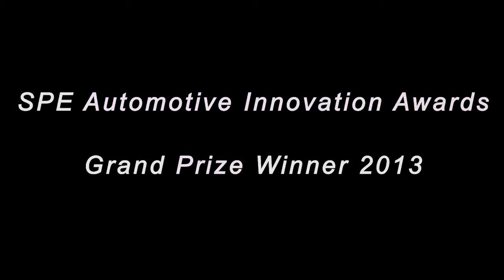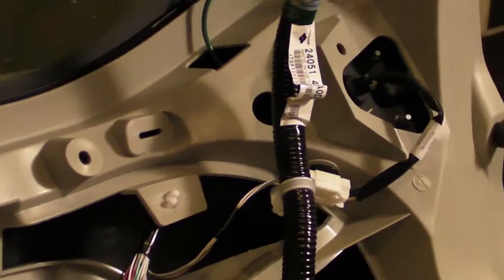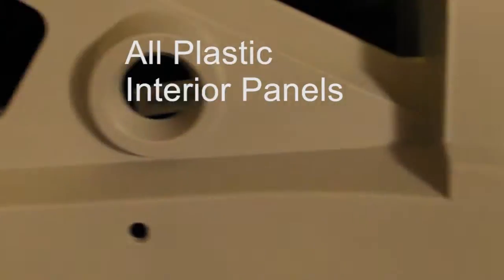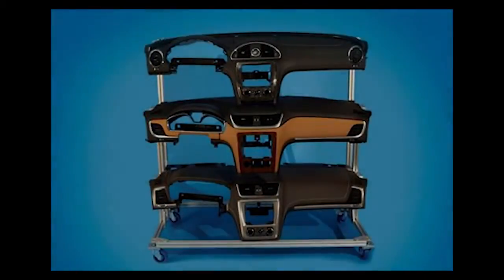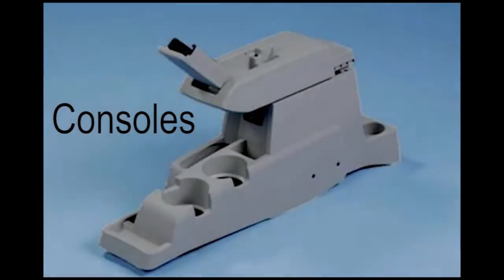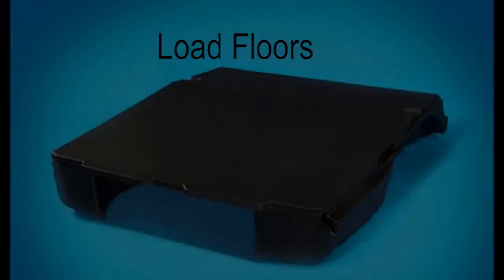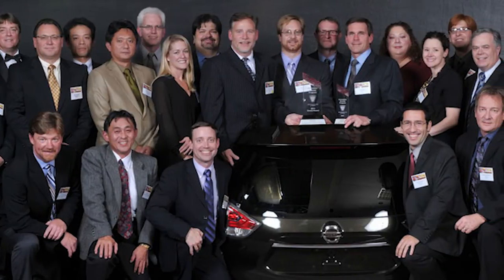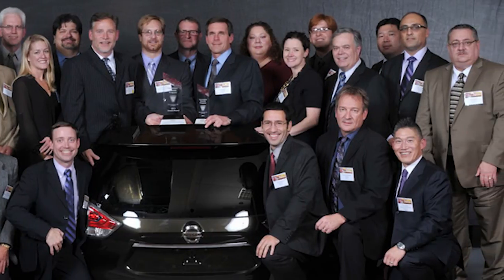First All-Plastic Auto Liftgate in NA Nissan Rogue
interviews Automotive Experts Scott Ashwood (LyondellBasell) and Dana Hargitt (NISSAN VP) Grand Prize winners at the SPE Automotive Innovation Awards for the first North American all-plastic lift gate on the 2014 NISSAN Rogue

A Film by Rob Krebs